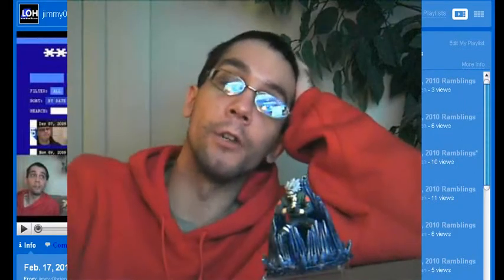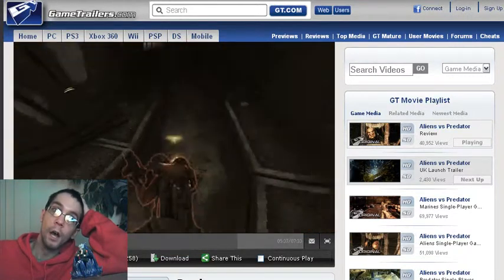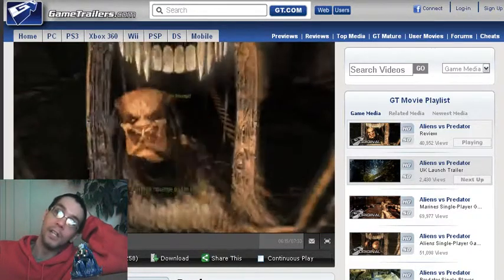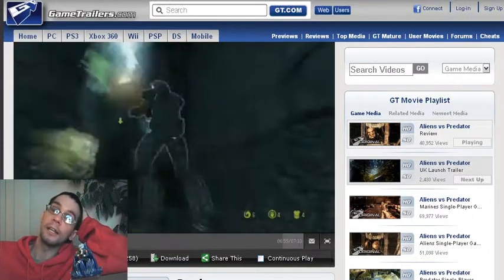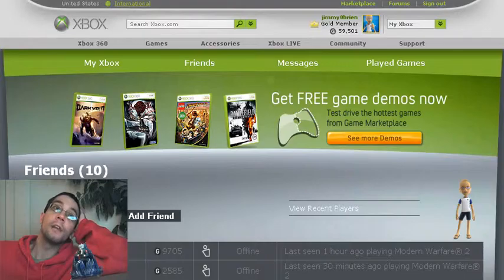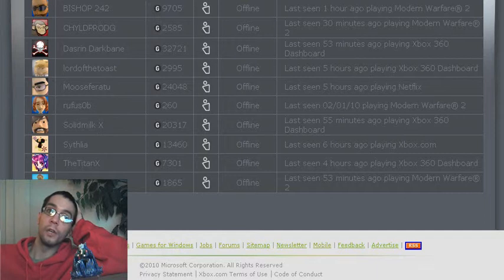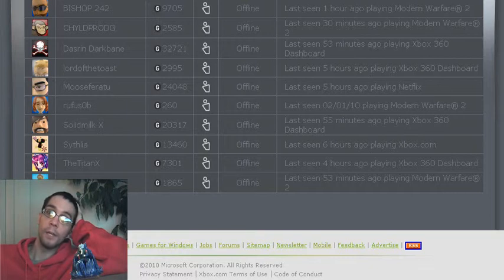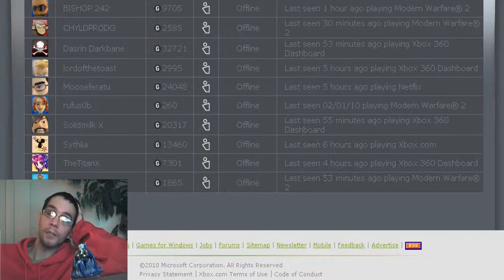Feb. 18, 2010 Ramblings